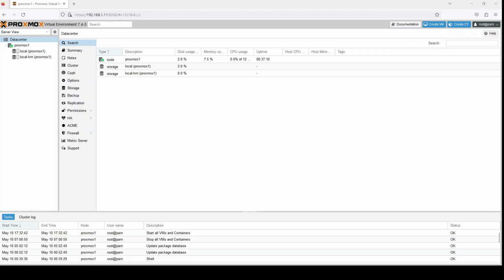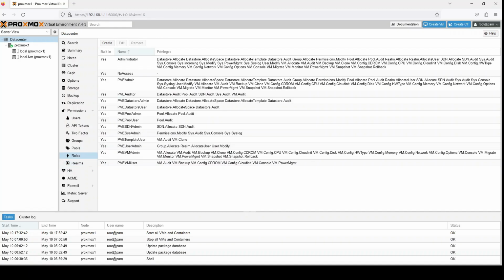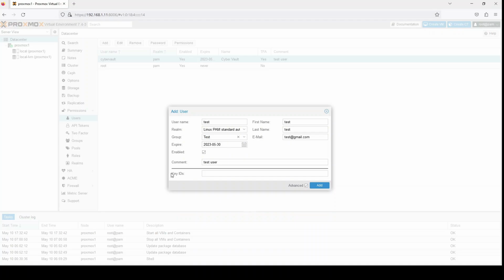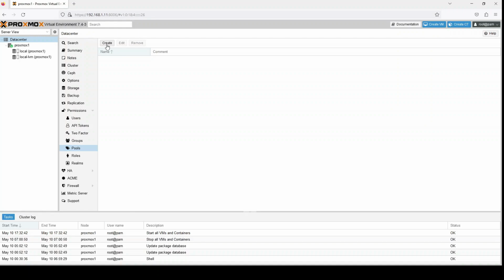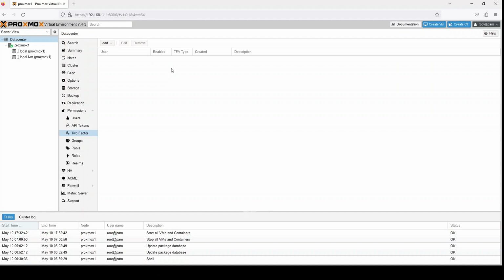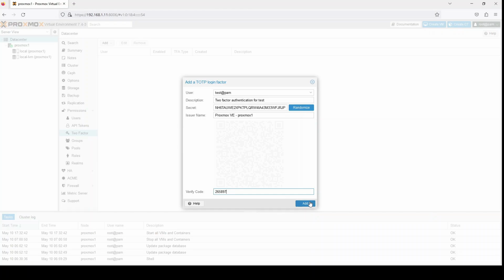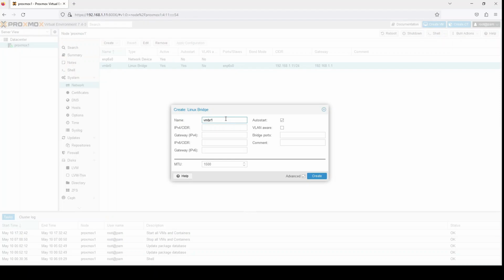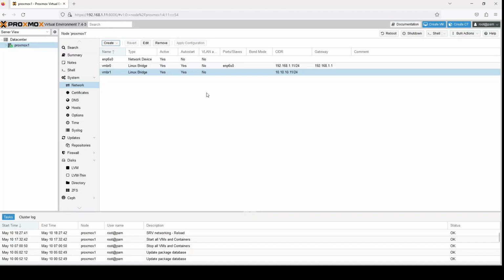2 - Proxmox - User & Network Management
In this video, I am going to show you how to manage users, groups, roles, realms and network interfaces on Proxmox. This is the basic configuration that must be performed after installation. This helps in further hardening of the OS. I will try to cover everything that you must know regarding the User and Network Management.
In the upcoming videos, we will install some VMs on the Proxmox server followed by creation of a home lab.

Regarding Proxmox: Proxmox has three main products:

1. Proxmox Virtual Environment
2. Proxmox Backup Server
3. Proxmox Mail Gateway

In this video series, we shall only be focusing at the Proxmox Virtual Environment. Proxmox VE is a powerful linux based hypervisor. It is free and opensource platform that can be installed on any laptop, desktop or server.